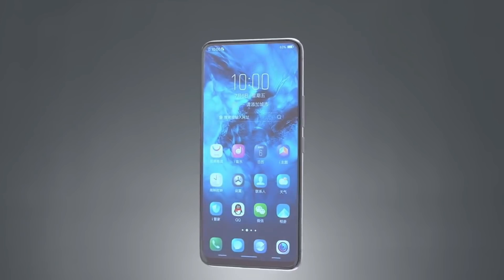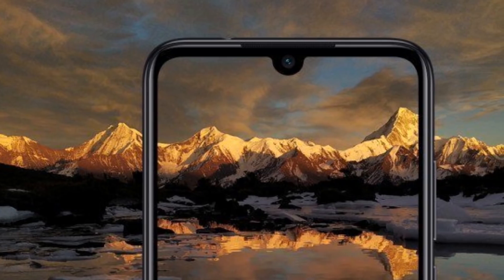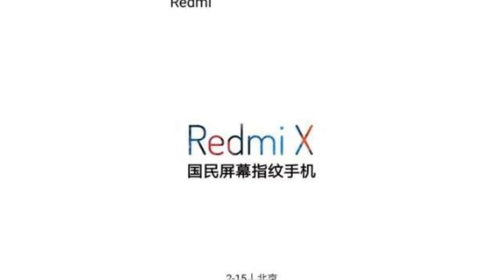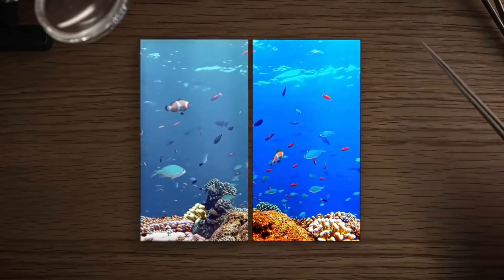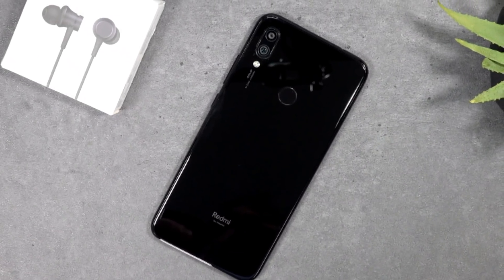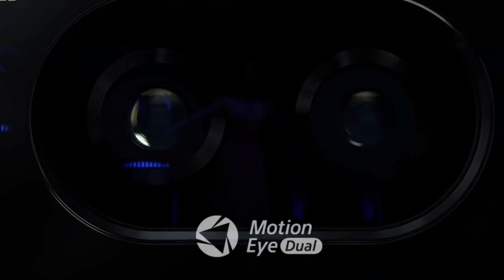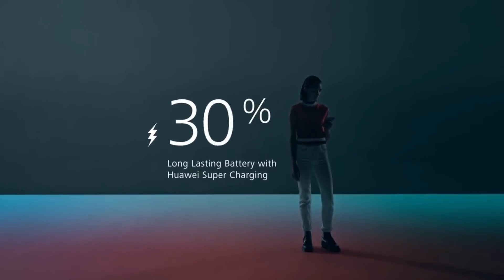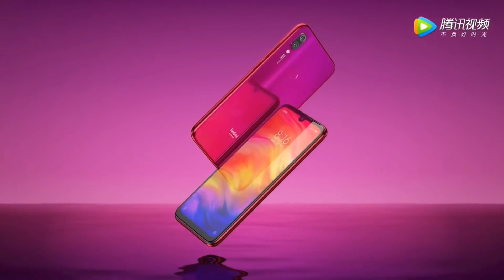Redmi 10 - 41MP DSLR, 5G, 8GB Ram a 256GB, Price, Specification & Launch Date Get a Website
Xiaomi Redmi X mobile features a 5.99" (15.21 cm) display with a screen resolution of 1080 x 2340 pixels and runs on Android v9.0 (Pie) operating system. The device is powered by Octa core (2.2 GHz, Deca Core, Kryo 360 + 1.7 GHz, Hexa Core, Kryo 360) processor paired with 4 GB of RAM. As far as the battery is concerned it has 3500 mAh. Over that, as far as the rear camera is concerned this mobile has a 16 MP + 5 MP camera . Other sensors include Light sensor, Proximity sensor, Accelerometer. So, does it have a fingerprint sensor? Yes, it does. For graphical performance that can make games run smoothly, this phone has got a Adreno 616 GPU. On board storage is at 64 GB with the option to expand the memory by Yes Up to 256 GB.